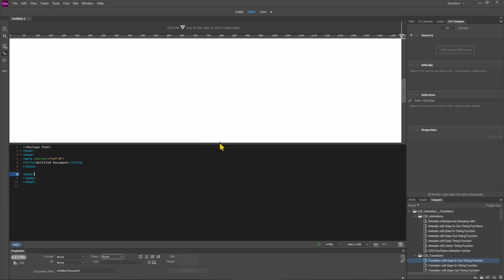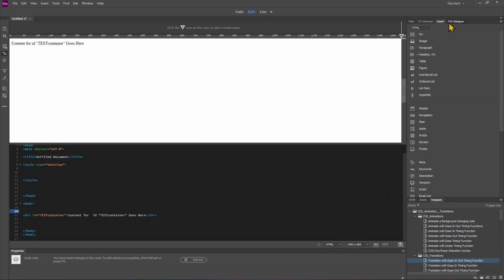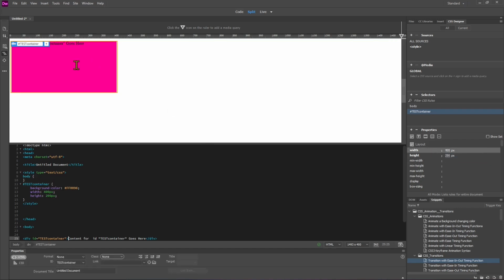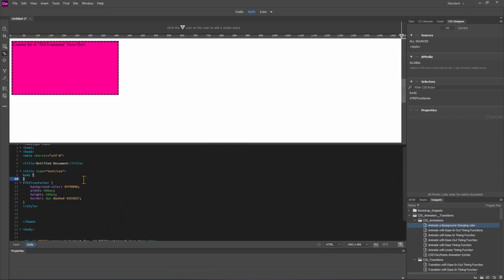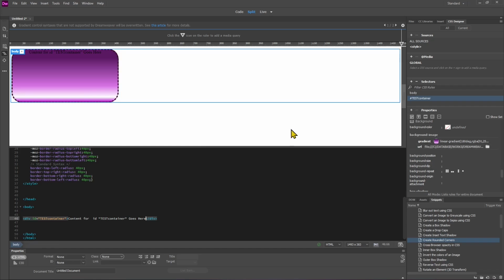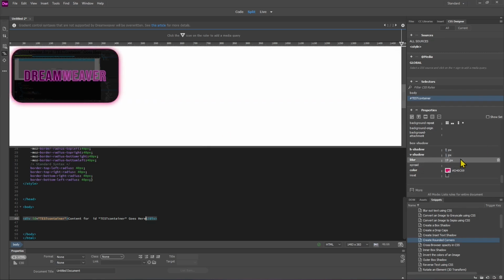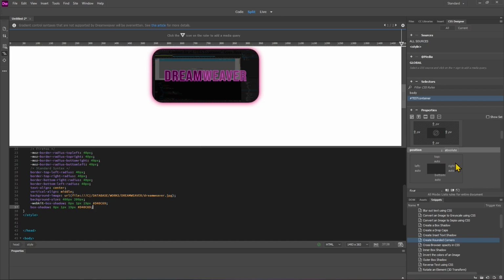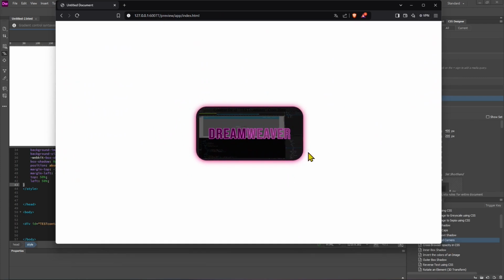Videoguide - Center Div on Web Page, CSS Designer, Horizontal and Vertical Centering, Extra Snippets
Videoguide - Center Div for Website or Graphic Element on Web Page, CSS Designer, Horizontal and Vertical Centering, Using Snippets for Extra Parameters